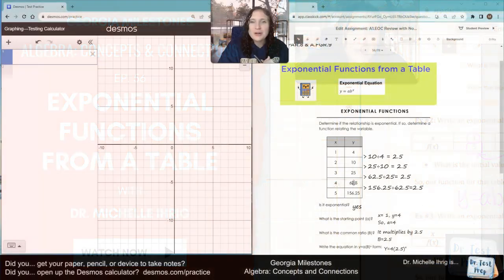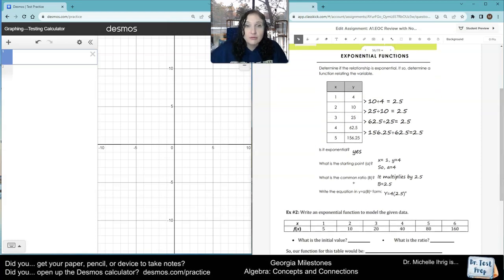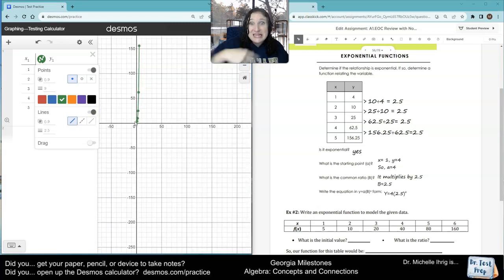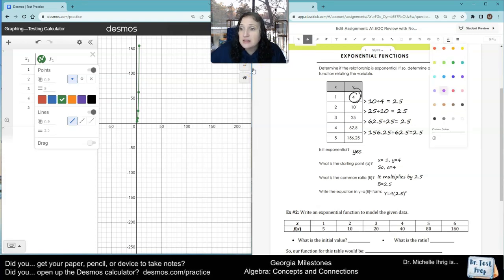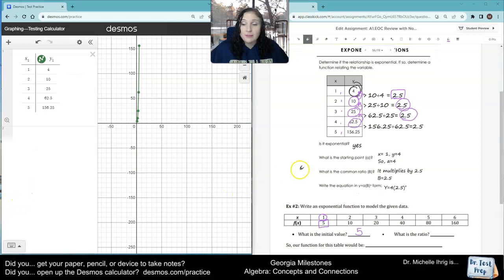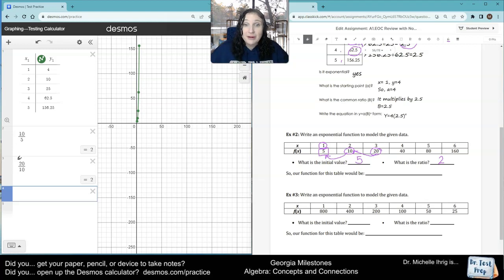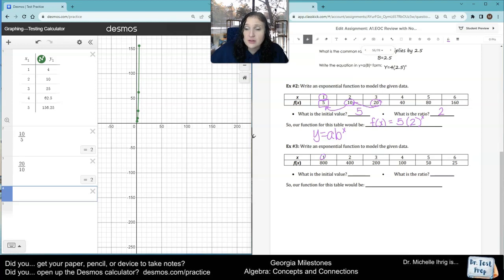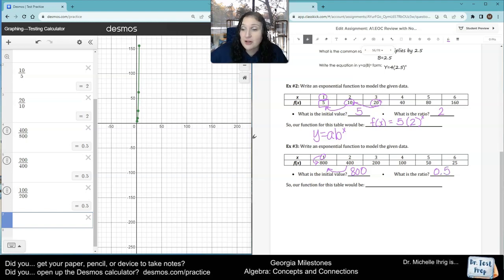Algebra EOC: Ep. 56 Exponential Functions from a Table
Dr. Michelle Ihrig is Dr. Test Prep. In this video, Dr. Ihrig shows how to complete an EOC-style exponential functions problems from a table using the Desmos calculator.